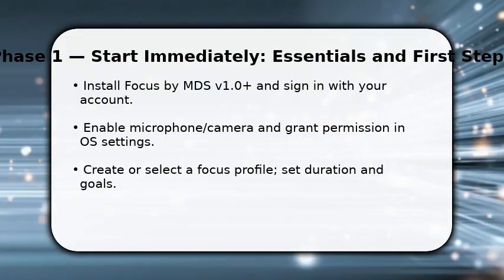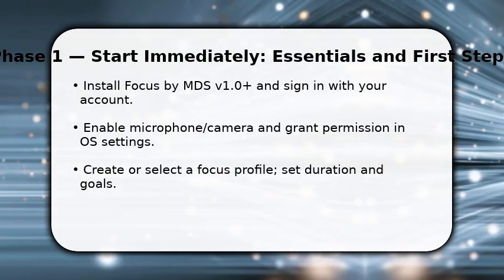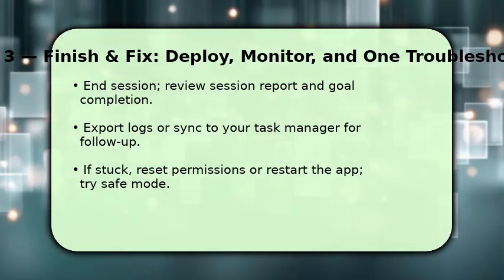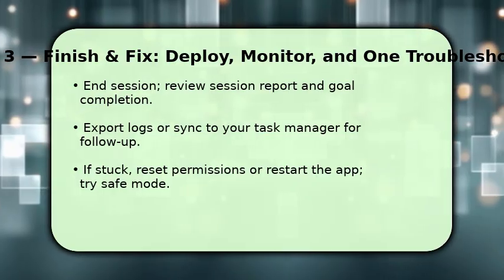How to Use Focus by Mds - Full Guide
How to Use Focus by Mds - Full Guide | 🔒 Surfshark VPN Deal — Stay private and secure. $1.99/mo + 3 Months Free ▸

Dive into the comprehensive guide on mastering focus using MDS Focus. Learn practical techniques and tips to enhance concentration, productivity, and overall well-bethy in this detailed tutorial.

MDS Focus, improve focus, concentration technique, productivity guide, well-being practices, focus training MDS, mindfulness exercises for concentration, enhancing attention span with MDS, focused living tips using MDS, MDS Focus benefits, how to apply MDS focus techniques